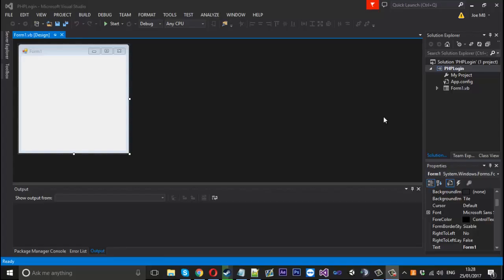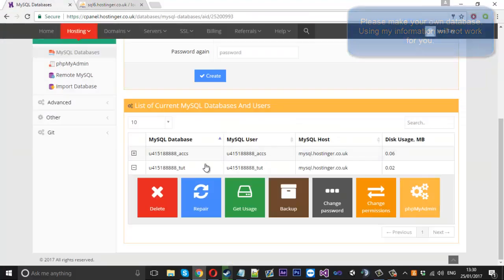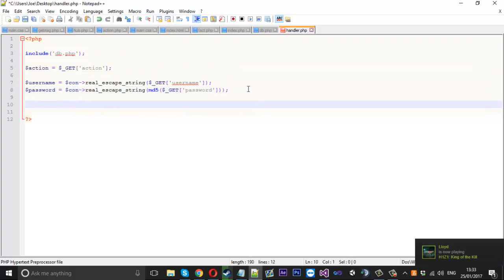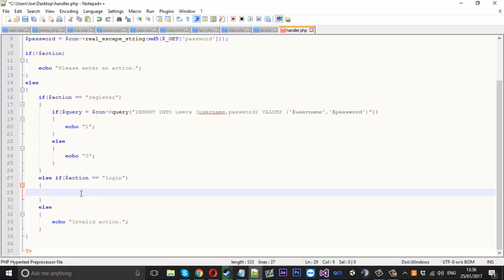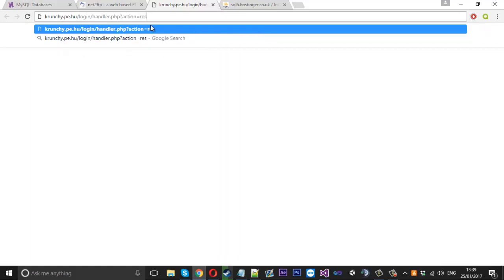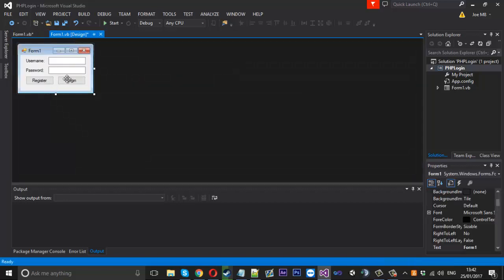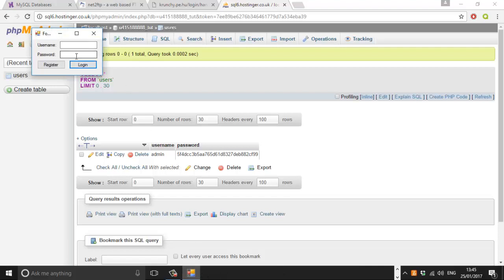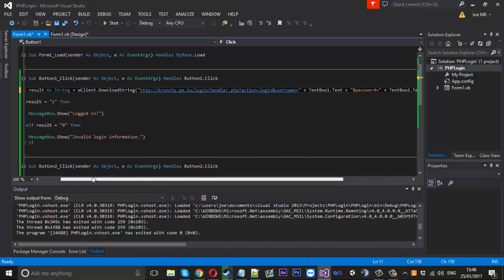How To: Make A VB.NET/PHP/MySQL Login System!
In this video i show you how to create a basic login system using php to handle database connections.

Skype: mrmurk4g3